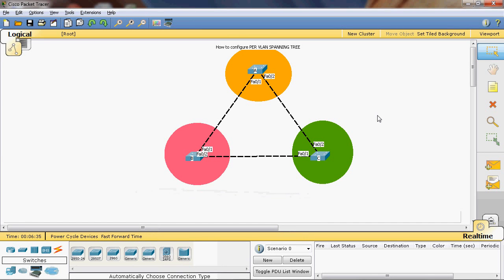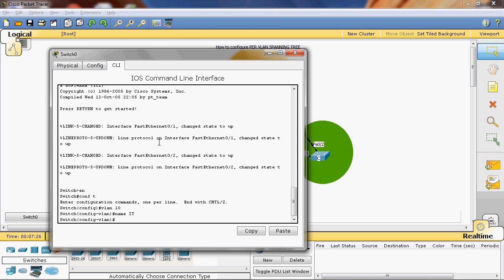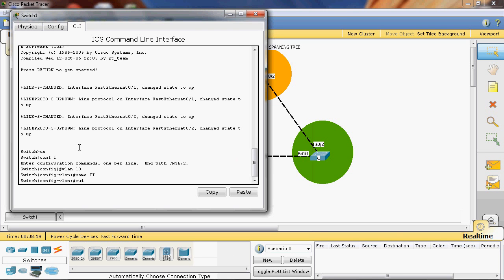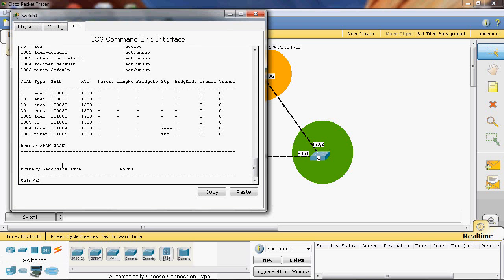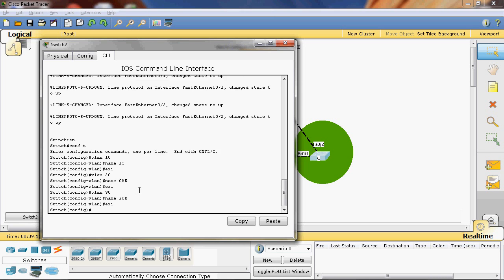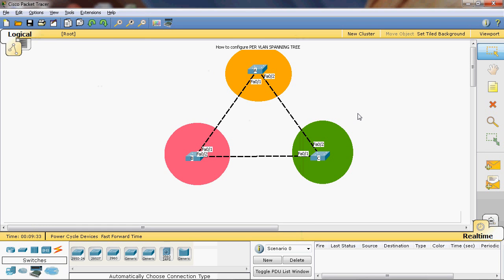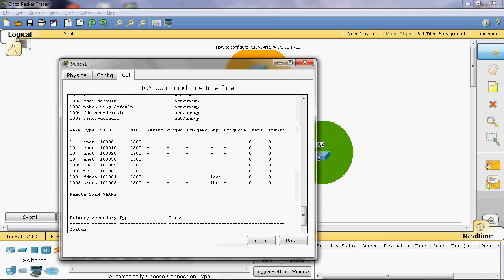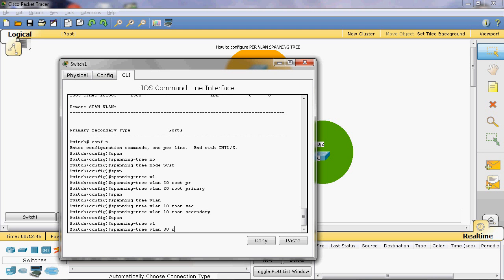HOW TO CONFIGURE PER VLAN SPANNING TREE PROTOCOL PART 1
I will Explain step by step to configure  PER VLAN SPANNING TREE PROTOCOL